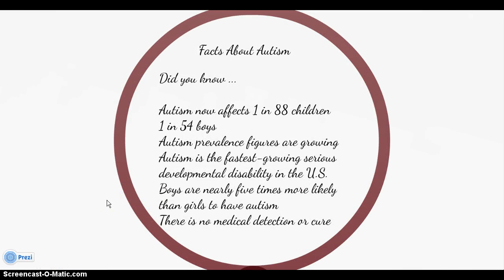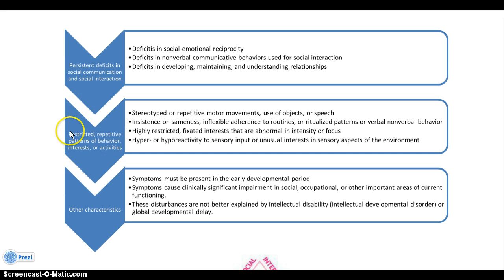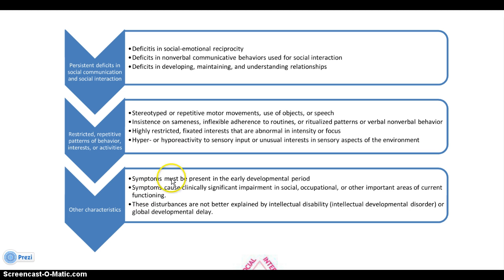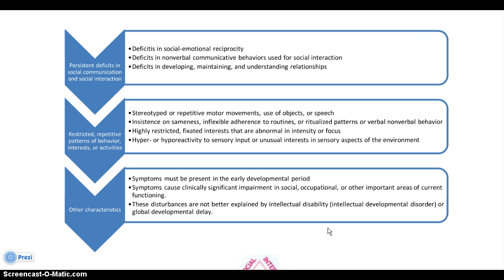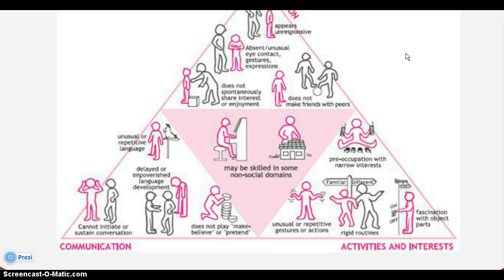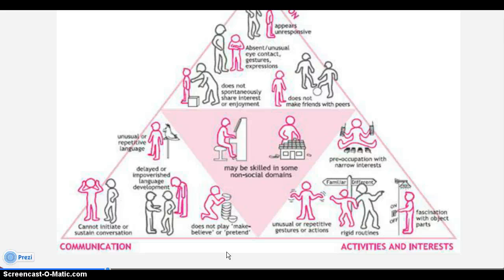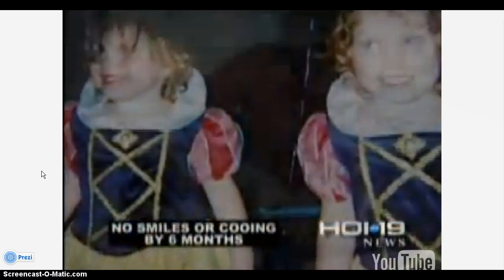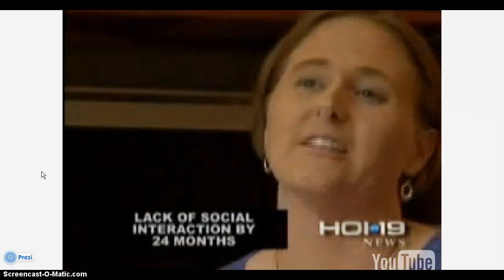CSP 340 Chapter 9 Part i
Dr. Hartley lectures on autism and PDD